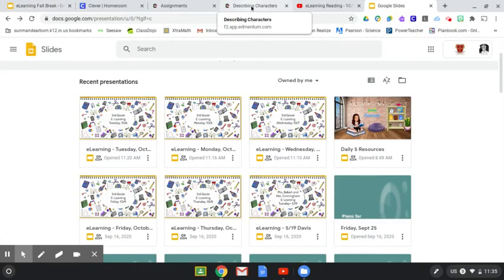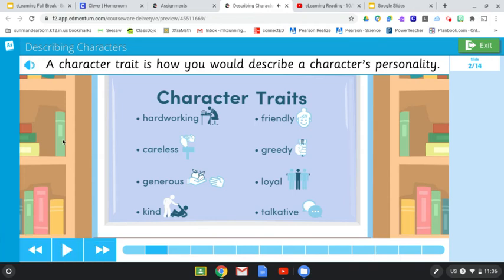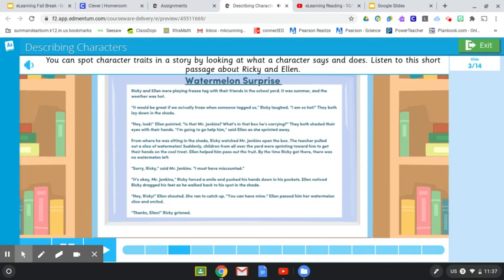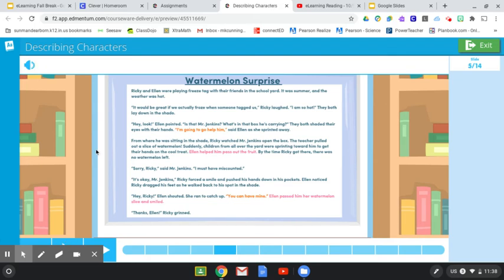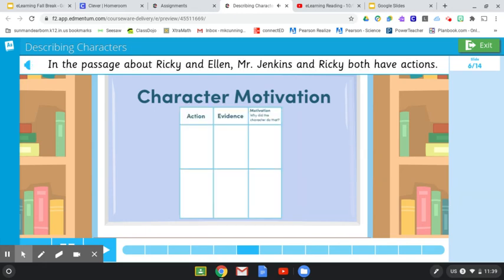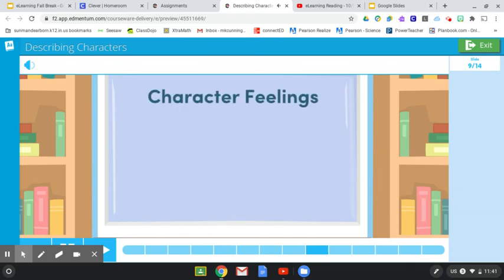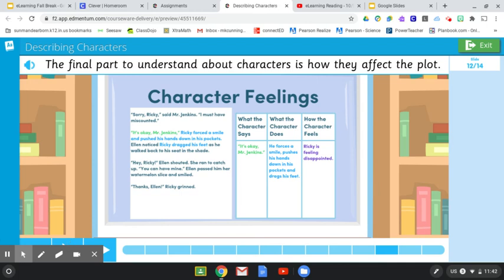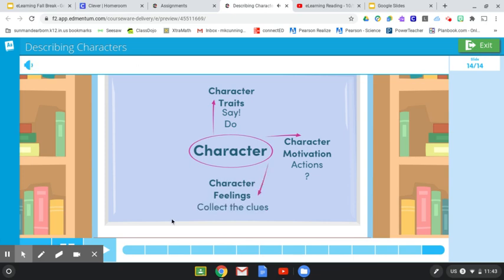eLearning - Reading 10/7